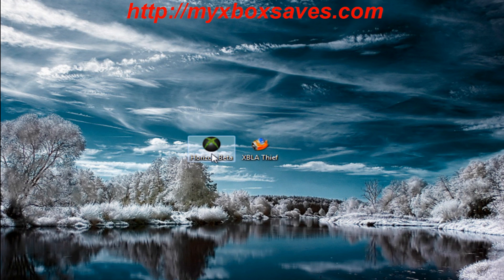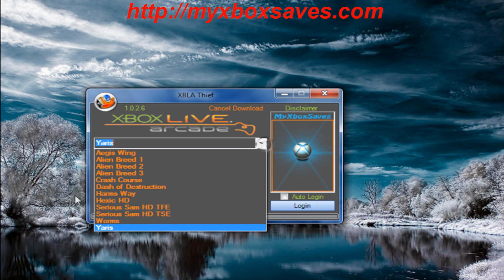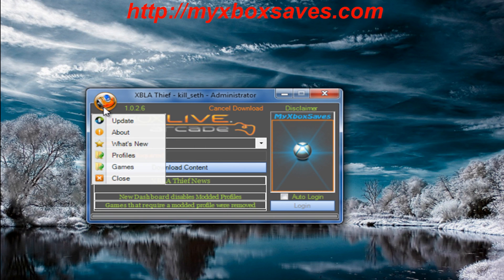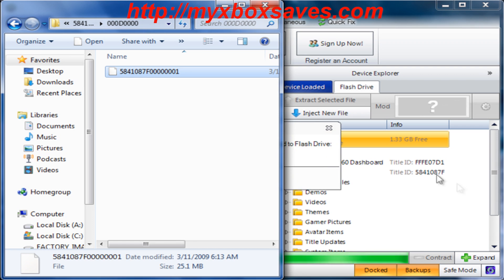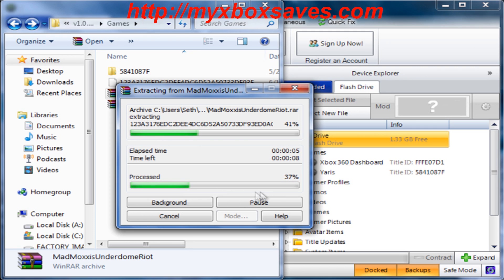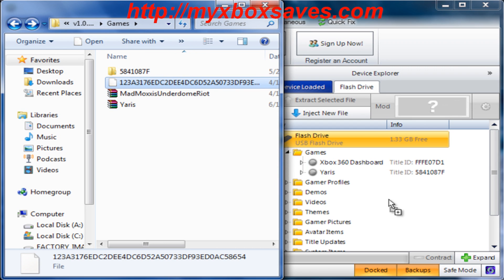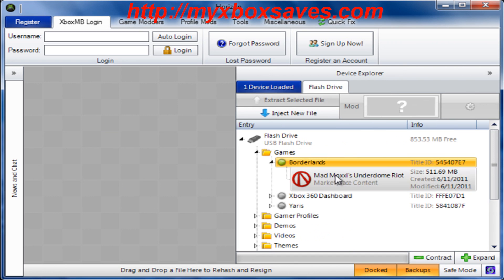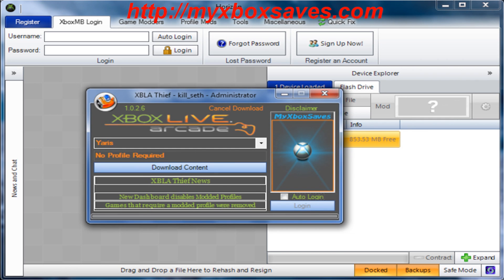How to Place XBLA/DLC into your USB Drive/Hard Drive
Place content onto your USB or HDD using Horizon's Device Explorer.